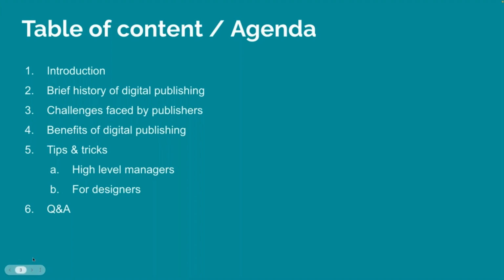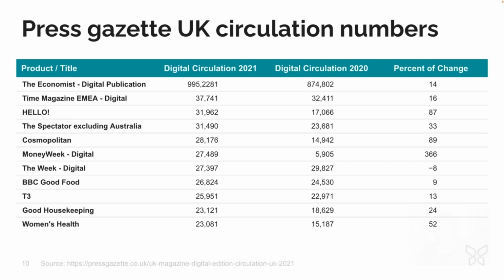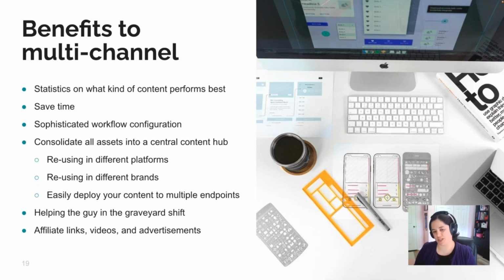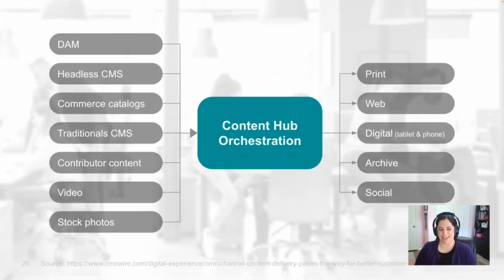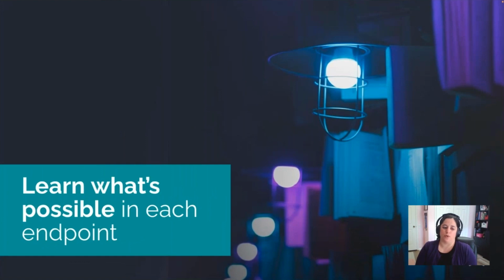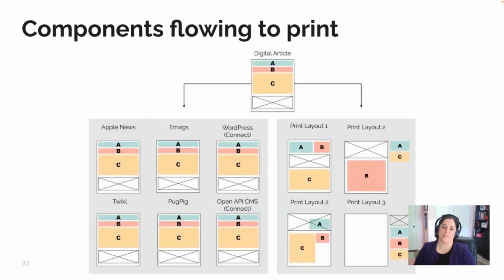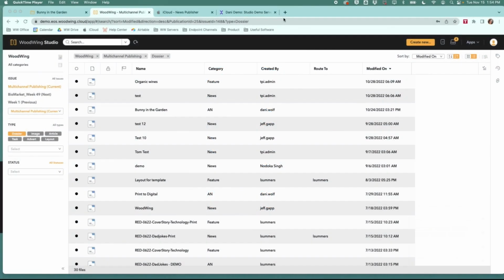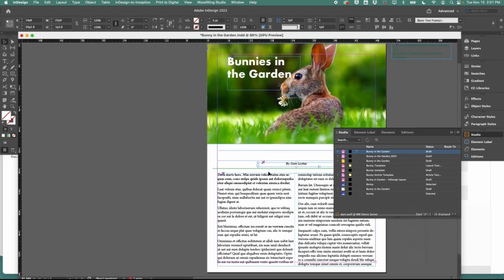‘Digital transformation for publishers: dos and don’ts in digital publishing’ – WoodWing Webinar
In this masterclass on-demand webinar, our main speaker, Dani Leyhue, Product Manager at WoodWing (USA) and publishing expert, shares practical advice, examples, and tips for publishers willing to introduce or improve their digital publishing presence.

In this *on-demand webinar* we touch upon some common misconceptions about digital publishing, as well as mention some of the challenges publishers face in trying to maintain the same print-centric attitude to publishing to digital channels. Also, Dani explains more about the channel-neutral approach to publishing and demonstrates how publishers can implement this to improve their time to market, save resources and expand new revenue streams.

What you’ll learn:
- Strategy, not silos: How to align print, web, and app teams around shared goals and metrics.
- Channel-neutral workflows: Components, templates, and variants that let content adapt to each endpoint.
- Operational wins: Reuse once, publish everywhere; gain analytics, accelerate approvals, reduce “graveyard-shift” crunch.
- Design & SEO tips: Designing for dynamic layouts, mapping metadata, and writing search-ready headlines.
- Live demo: Creating a multichannel article in WoodWing Studio, publishing to endpoints (e.g., Apple News/HTML), and generating a print variant in InDesign.

*Chapters*
00:40 Speaker
01:20 Agenda
02:30 Brief history of digital publishing
10:37 Challenges faced by publishers
12:29 Benefits of digital publishing
28:00 Tips & Tricks
43:00 Demo
50:47 Q&A

*WoodWing's Products*
*WoodWing Studio and Assets* empower publishers to plan, create, and manage content seamlessly across print and digital. With cloud scalability, collaborative workflows, and integrated asset management, teams can accelerate production while keeping full editorial control.

*About WoodWing*
WoodWing is a global player in content creation, publishing, information management, and quality management solutions. We help organizations streamline workflows, ensure compliance, and deliver engaging content at scale.